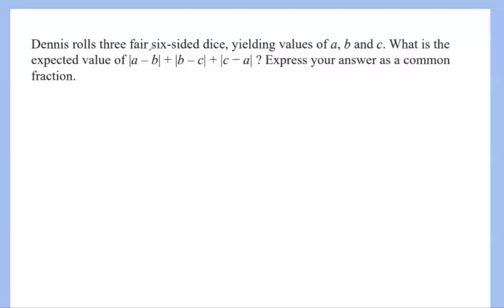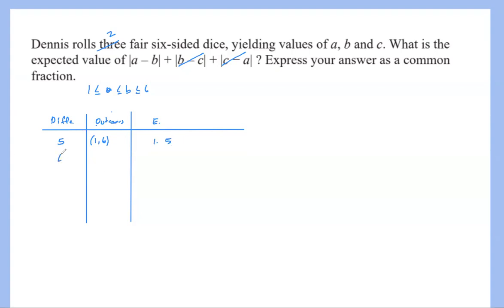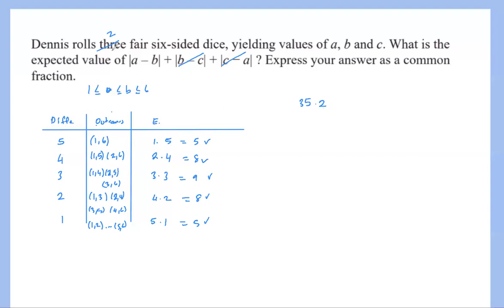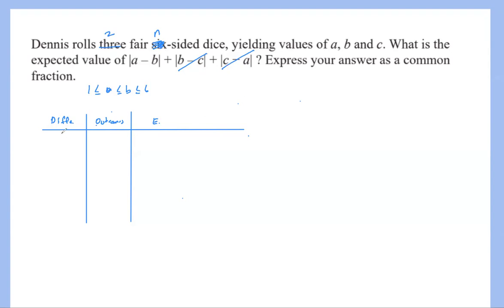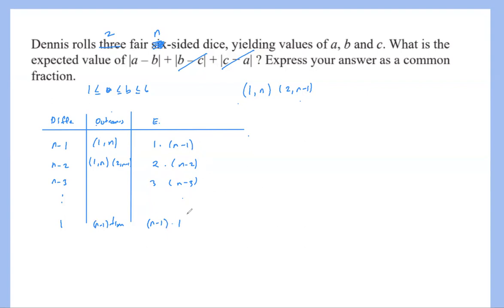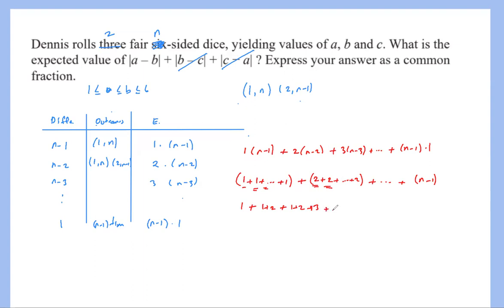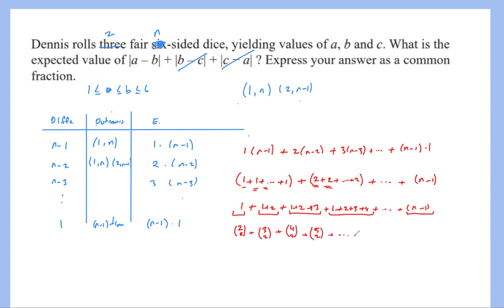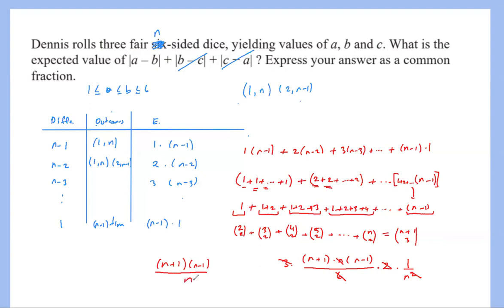2024 MATHCOUNTS State Competition Sprint Round #24(Expected Value and Generalization)